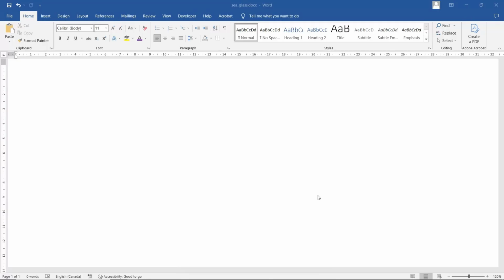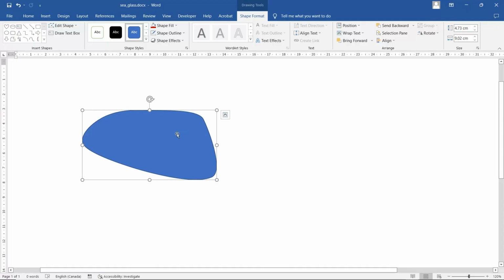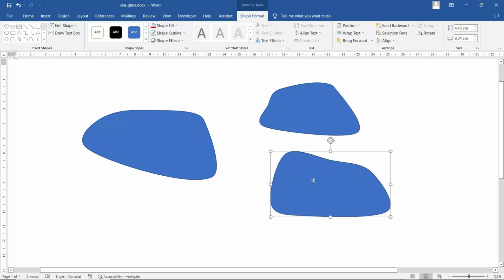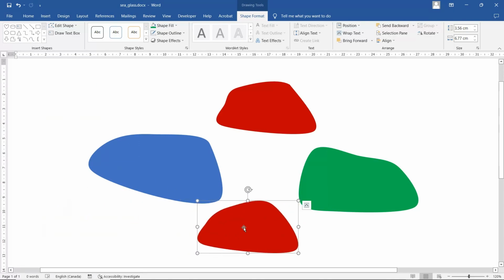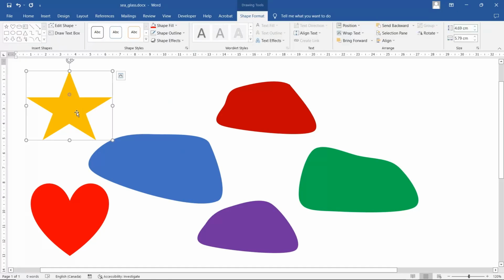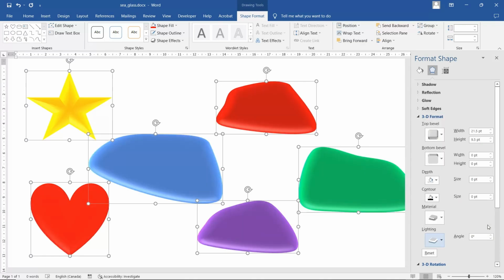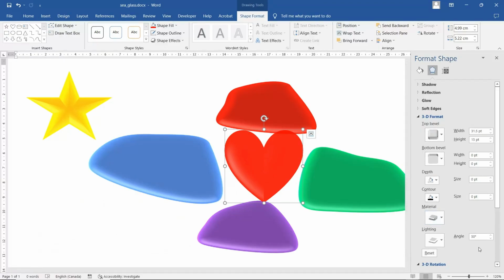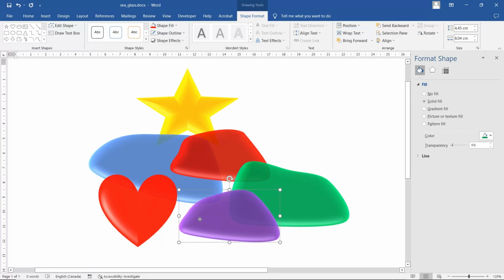Sea Glass Drawing for Beginners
In this step by step tutorial, I will show you how to draw colored sea glass in Microsoft Office Word using office shapes.